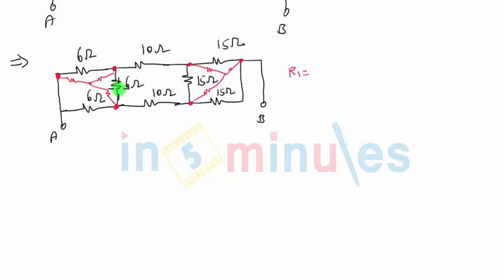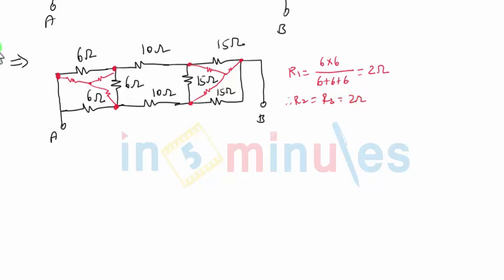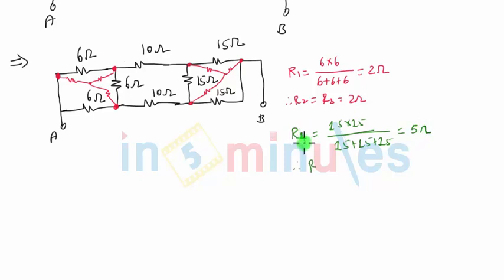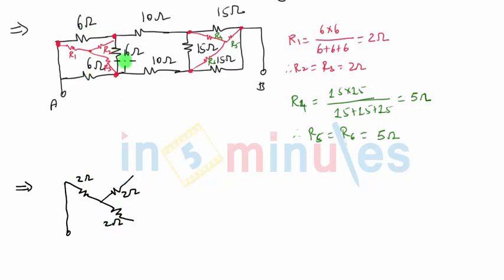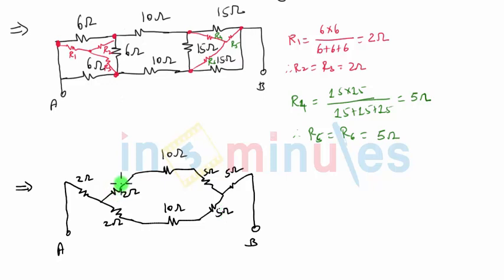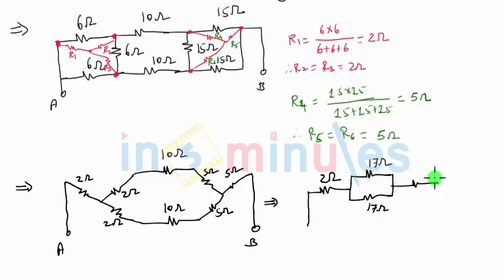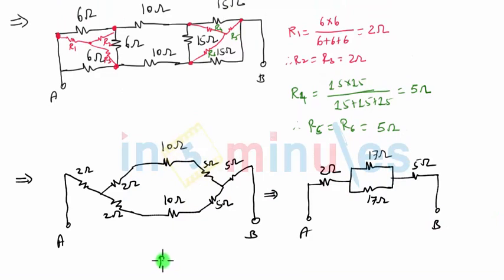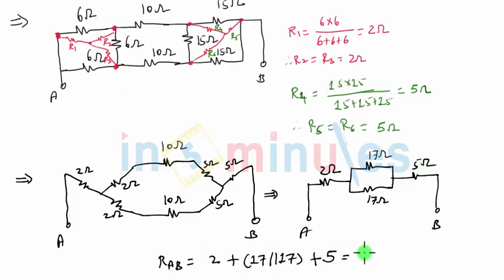V27 | Star Delta Transformation Numerical 3 (Part 2)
This video explains about Star Delta Transformation Numerical 3 (Part 2)

Pre - Requisite -